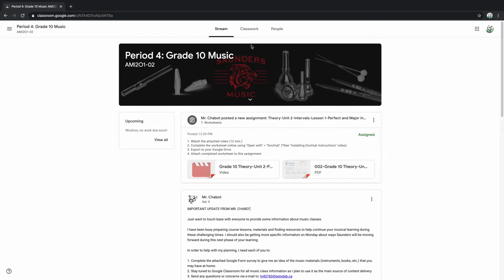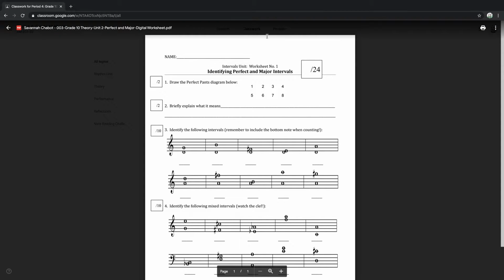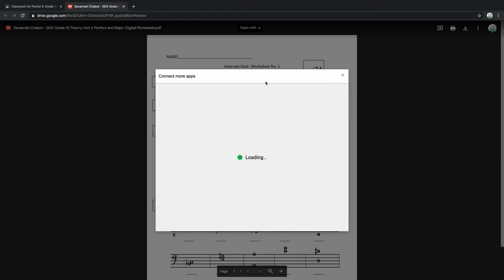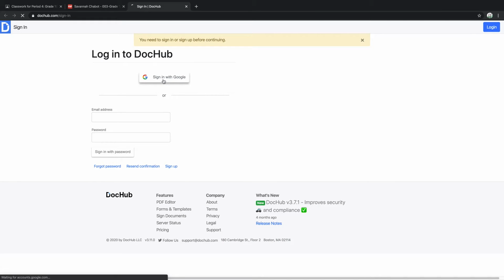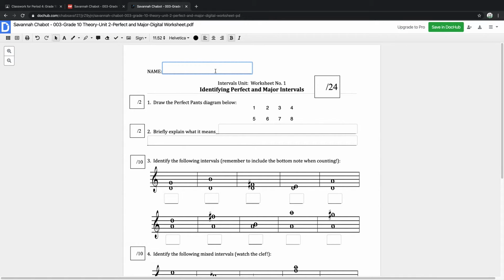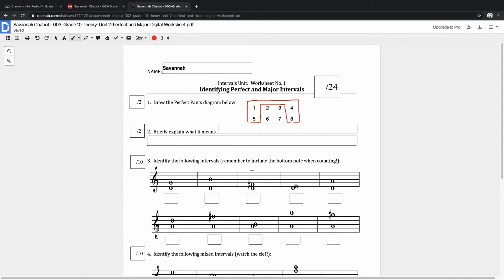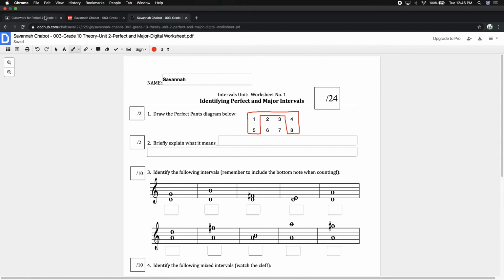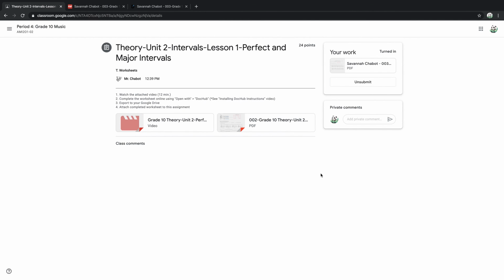Installing and Using DocHub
A short video demonstrating how a student would complete a digital .pdf worksheet using DocHub (Chrome plug-in) and how they would export it directly to a connected Google Classroom assignment.

NOTE: The worksheet used in the video was first converted using